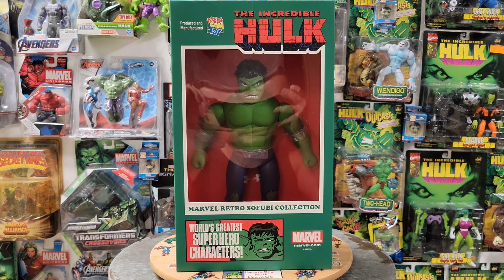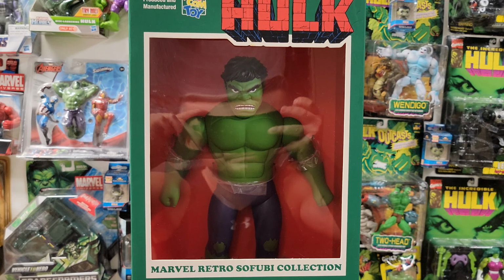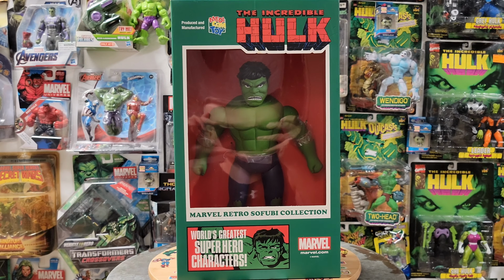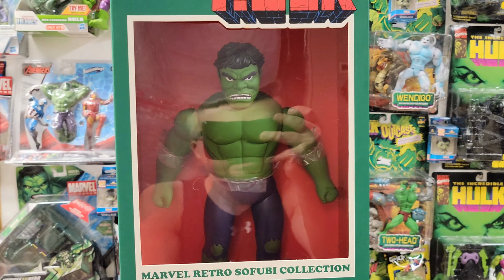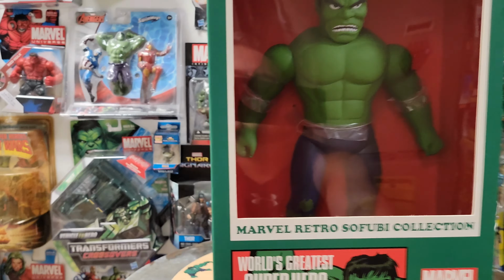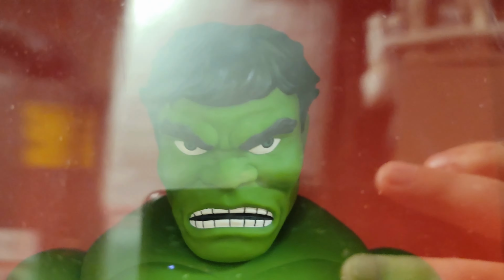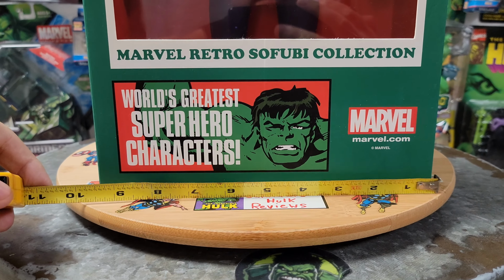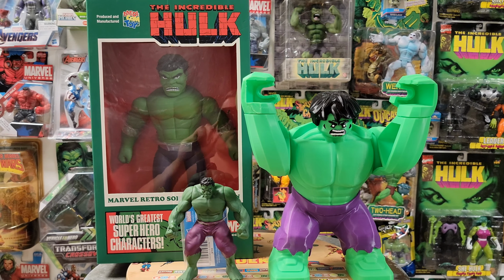THE INCREDIBLE HULK 12' inch "Retro Sofubi" (Medicom Toy) High-End Figure!